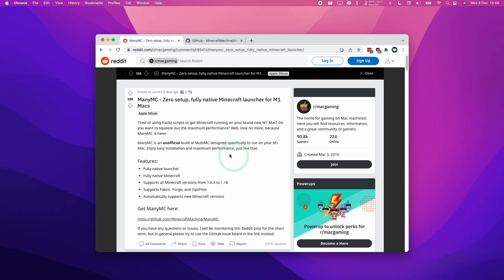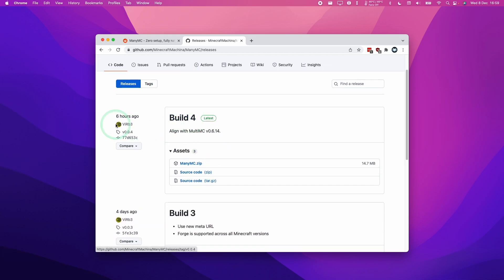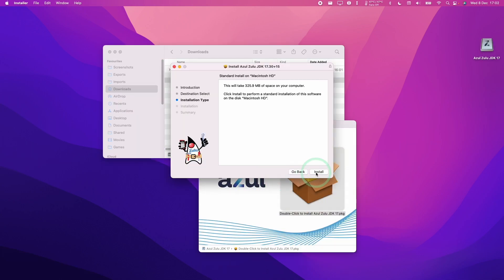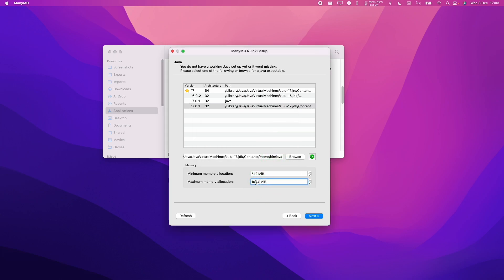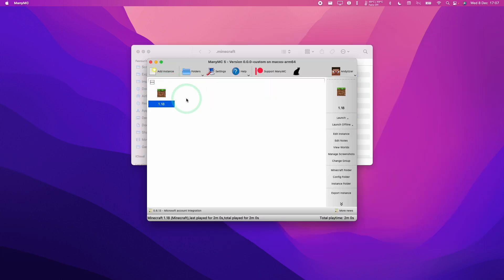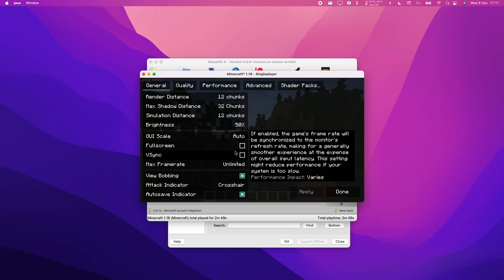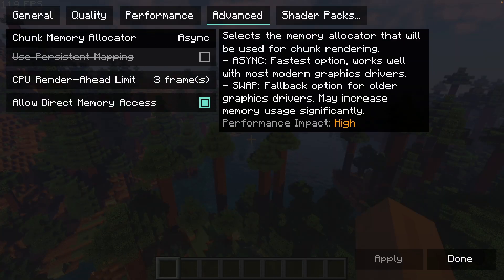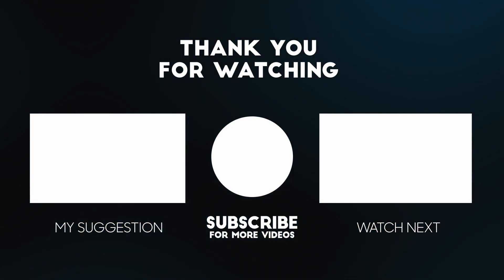How To Setup ManyMC Native ARM MultiMC Fork Minecraft 1.18 M1 Mac Sodium, Iris & Sildur's Shaders